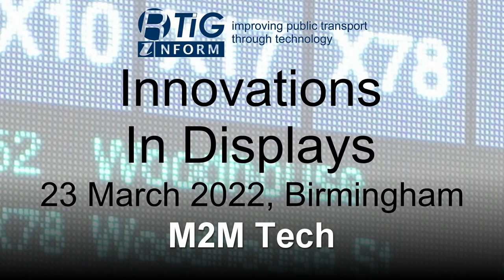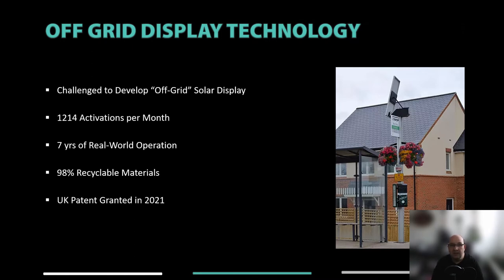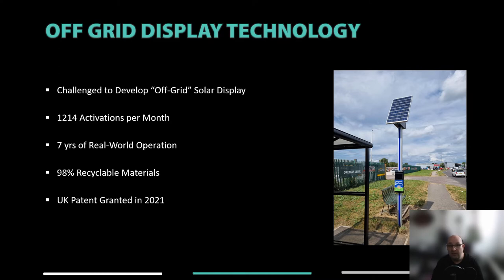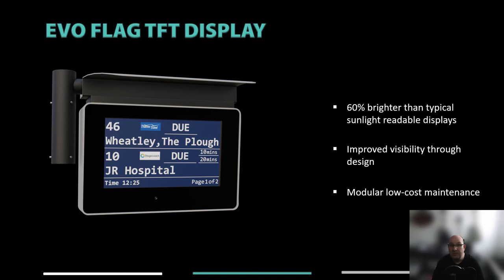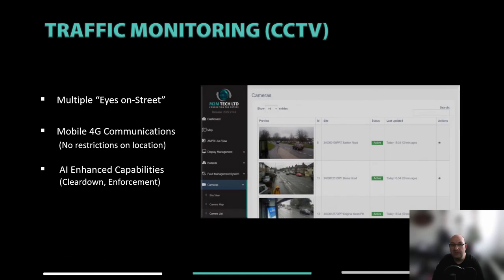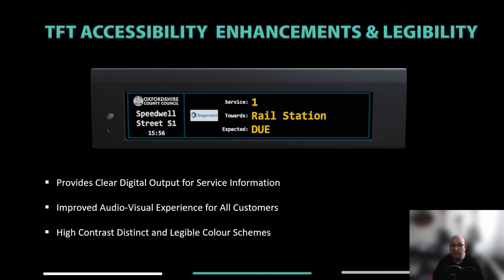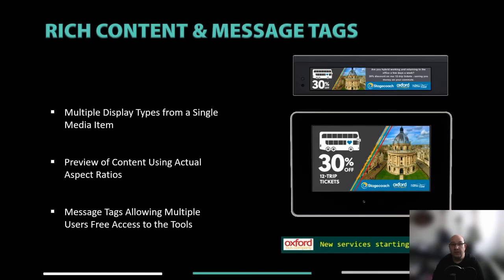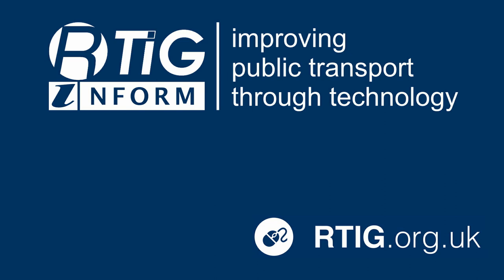Innovation in Displays Workshop - M2M Tech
For our return to face-to-face events we looked at latest innovations in display technology.

In the last couple of years we have seen the launch of many new displays being launched by suppliers, this was an opportunity to hear about the latest innovations and trends and see some of them in real life.

From battery to solar to wind, from LED to TFT and OLED there are new products and innovations available to help keep passengers informed and promote public transport. Which is the right one for your next project?

This presentation on displays is from M2M Tech.